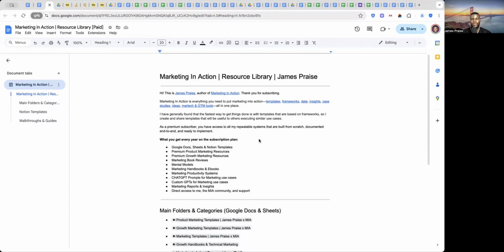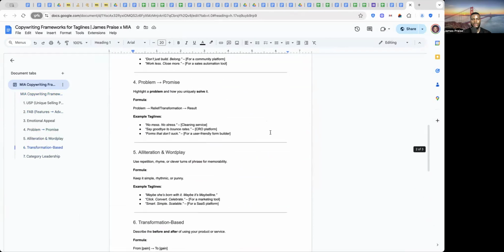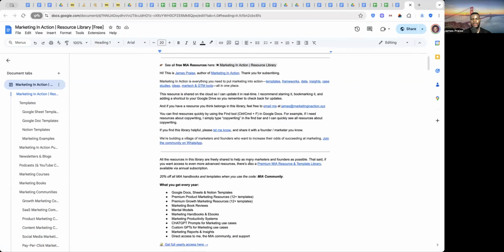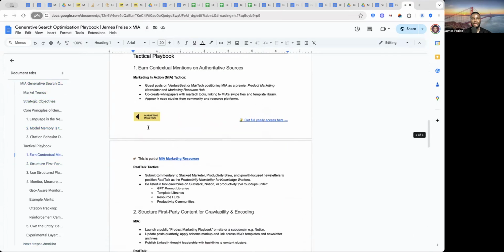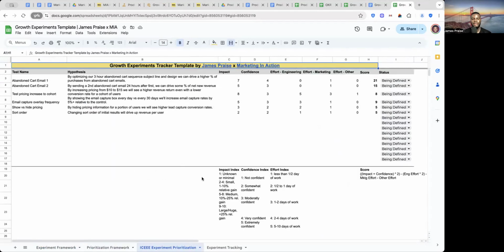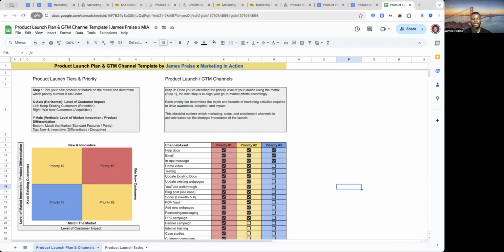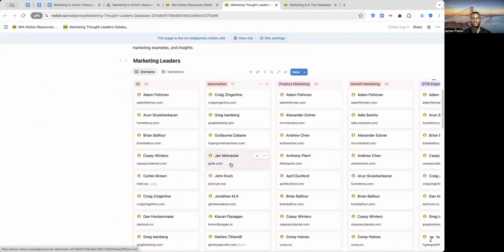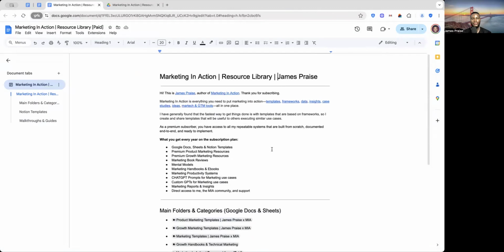Product & Growth Marketing Templates & Resources | James Praise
These marketing resources are for product marketers, growth marketers, and startup founders who need practical and actionable templates and frameworks to execute Product and Growth Marketing strategies.

It is an annual subscription that gives you access to resources that are relevant to startups and marketing teams across Africa, the US, and Europe.

These systems are repeatable, documented end-to-end, and ready to implement—no fluff.

What you get every year:
✔️ Google Docs, Sheets & Notion Templates
✔️ Premium Product Marketing Resources (12+ templates)
✔️ Premium Growth Marketing Resources (12+ templates)
✔️ Marketing Book Reviews
✔️ Mental Models
✔️ Marketing Handbooks & Ebooks
✔️ Marketing Productivity Systems
✔️ CHATGPT Prompts for Marketing use cases
✔️ Custom GPTs for Marketing use cases
✔️ Marketing Reports & Insights
✔️ Direct access to me, the MIA community, and support

This is for you if you’re tired of excessive high-level marketing theory without execution clarity.